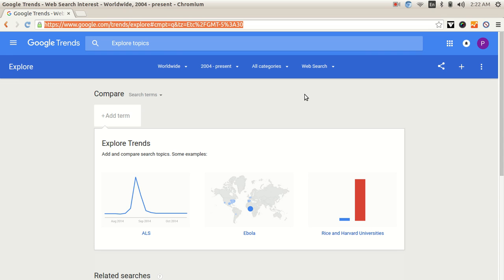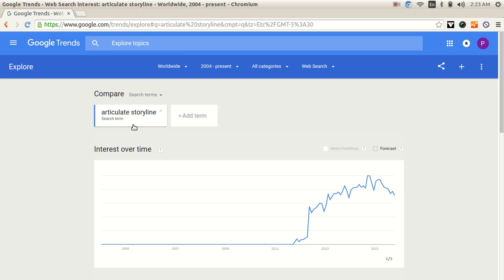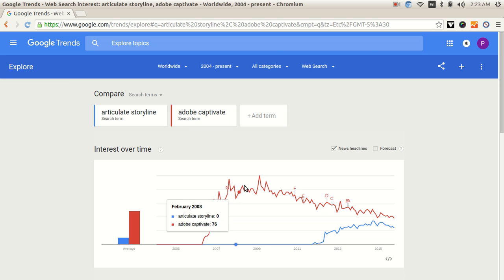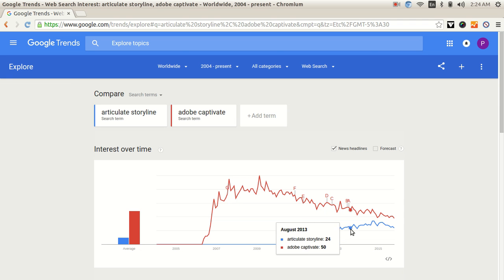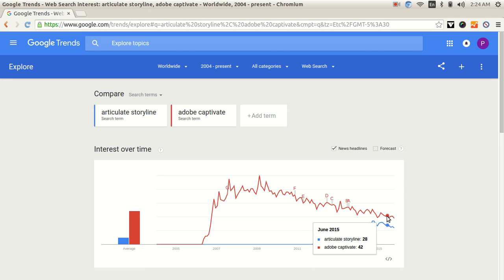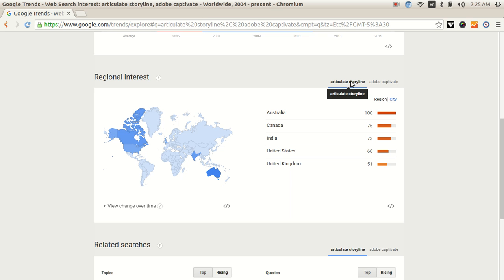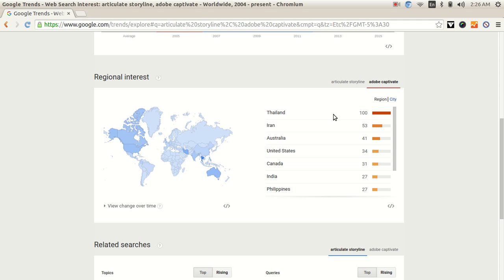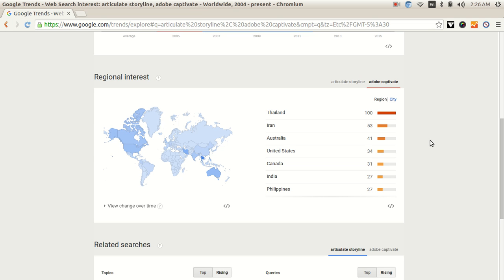Articulate Storyline vs Adobe Captivate - Google Trends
Articulate Storyline and Adobe Captivate both are great tools and they are often compared with each other on various aspects. These tools are used by people in E-Learning industry to create impactful learning content.

Corporate makes use of these learning over LMS (Learning Management Systems). The HR , L&D department , content development team uses these toos.

This video looks at Google Trends to see what is the search pattern of people seaching for these tools and take out interesting insights